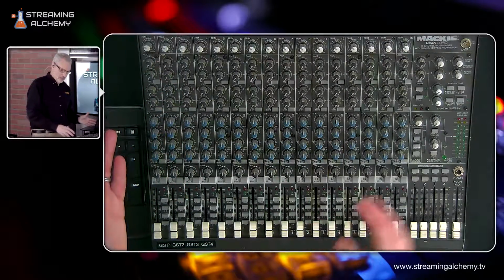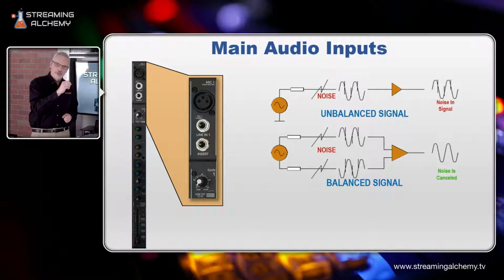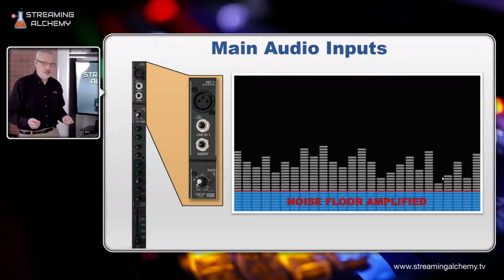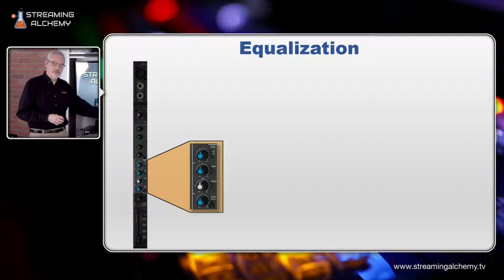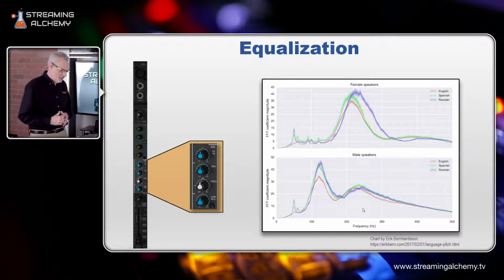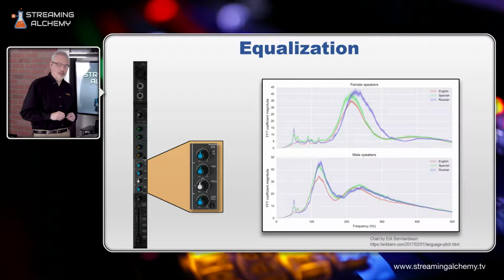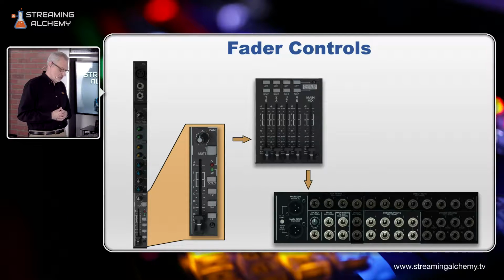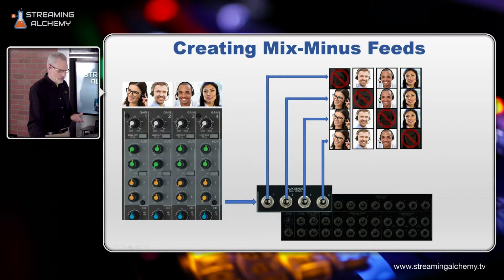Understanding Audio Mixers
On today's show, we'll be going over Audio Mixers. This will include an overview of the primary components of an Audio Mixer, general tips and tricks for dealing with audio, and a walkthrough on how to create “Mix-Minus” feeds